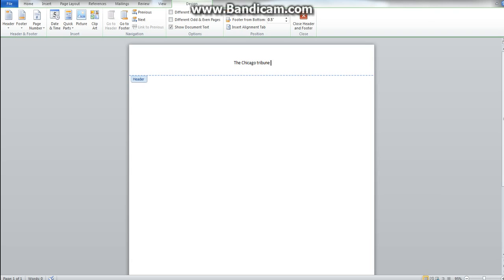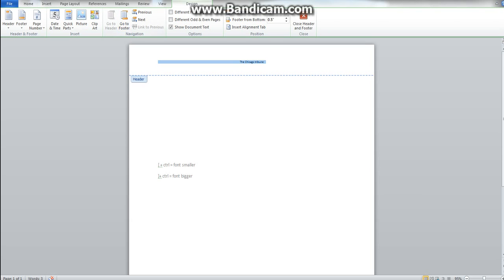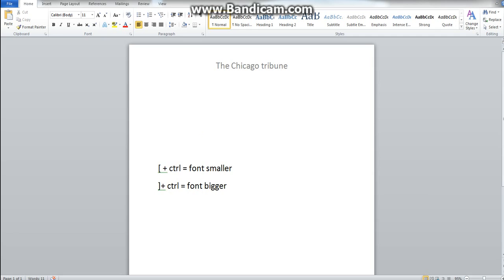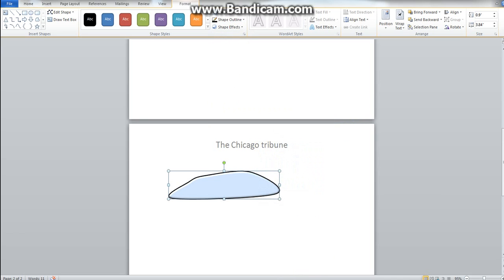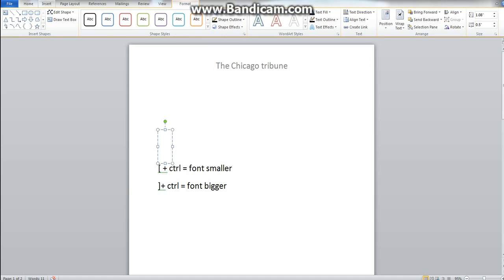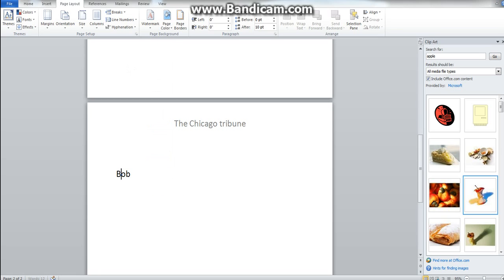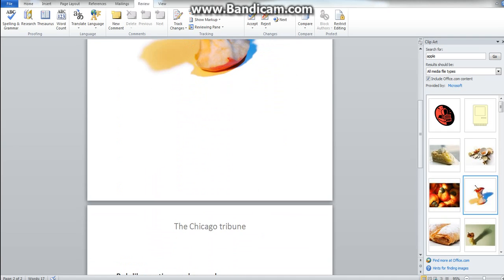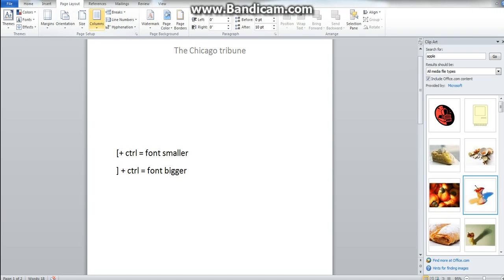Microsoft word secrets.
[ + ctrl = Make font smaller
] + ctrl = make font bigger
ctl + y = redo